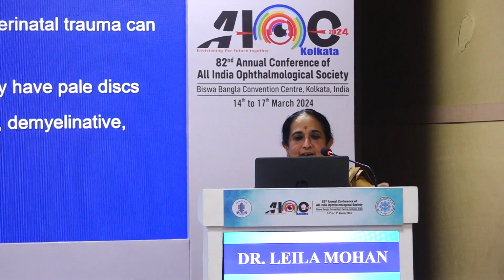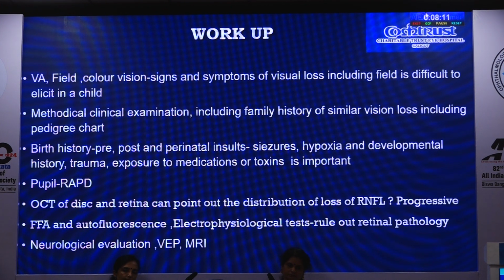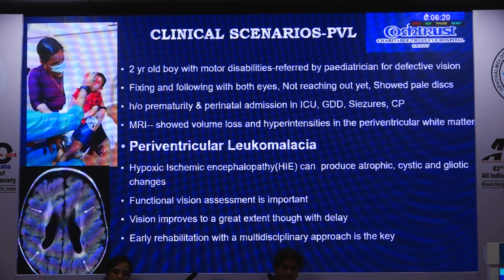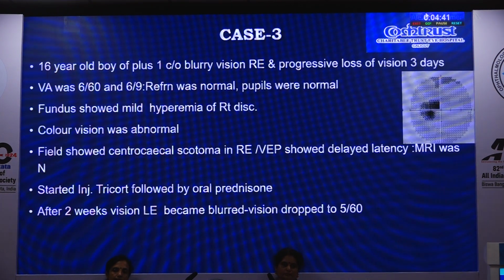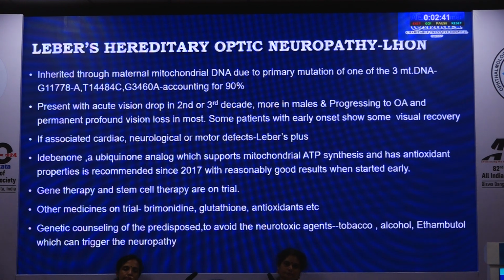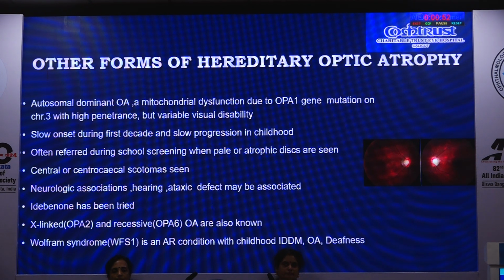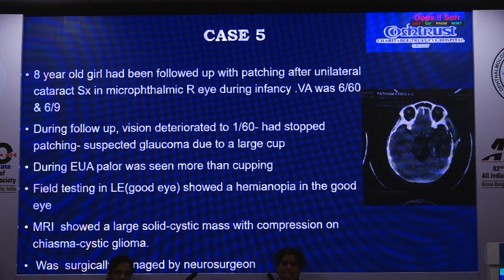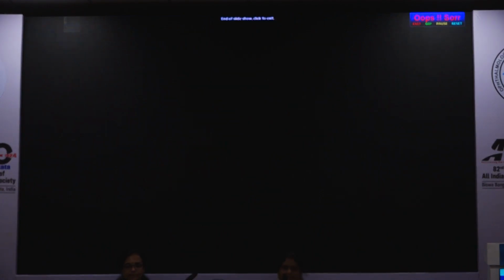AIOC2024 IC142 Topic Dr Leila Mohan Investigating pale disc in a child